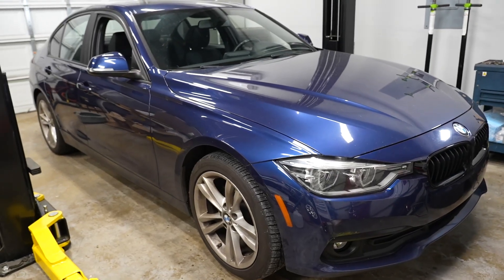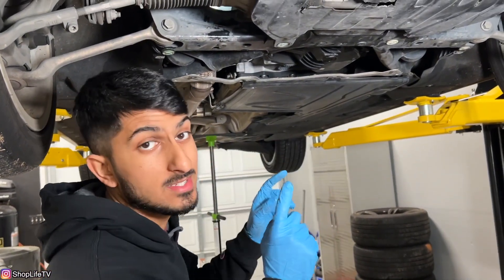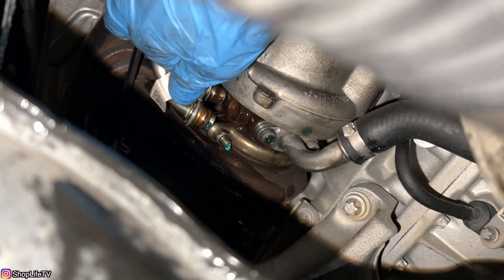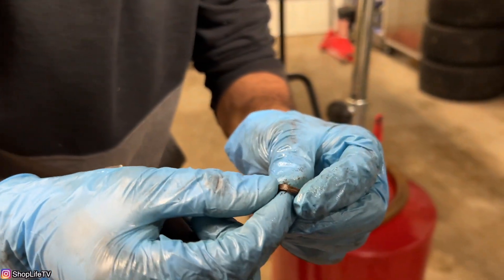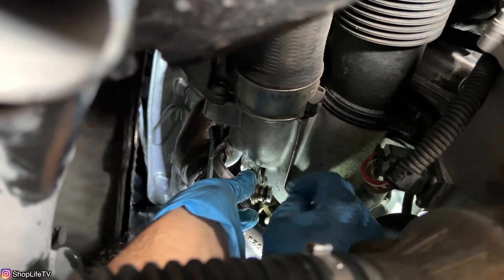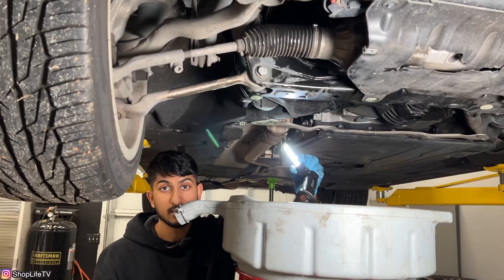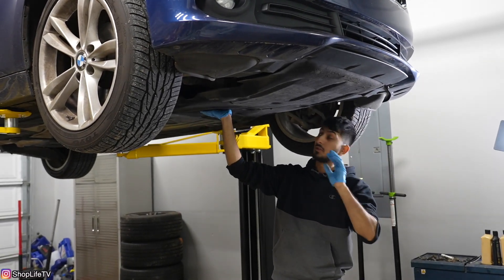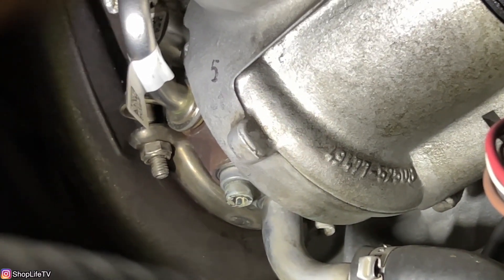Is Your Turbo BMW Leaking Coolant? (N20 Turbo Coolant Lines o-ring DIY)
This How To Tutorial shows one of the most common coolant leaks that are hard to diagnose. When the turbo coolant line o-rings start to leak you may never see a drop, but might slowly lose coolant over time. In this DIY tutorial I show you how to replace the turbo coolant line o-rings on a 2016 BMW F30 N20 320i 4 Cylinder Turbo Engine. This DIY can apply to other turbo BMW engines as well, the process might just be a little different. I have attached links to the parts seen in this video.

0:00 Introduction
1:11 Looking under the car
1:46 Found the LEAK!
2:54 Beginning the DIY
4:05 Removing the O-rings
5:10 Inspecting the O-Ring Removed
6:54 Putting on New O-Rings
7:43 Installing Turbo Coolant Lines
8:23 Installing Fastener
9:16 Cleaning up tip
10:04 Filling Coolant
10:53 Bleeding BMW F30
12:10 Checking for leaks